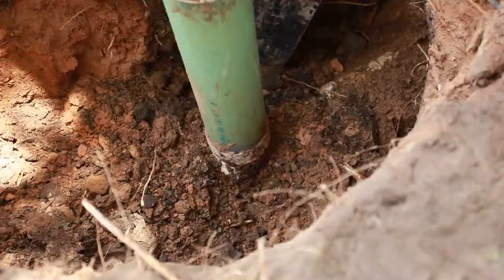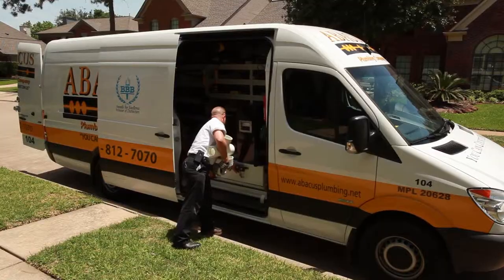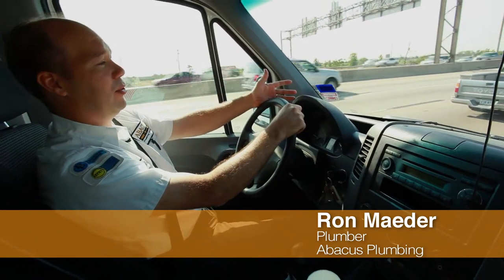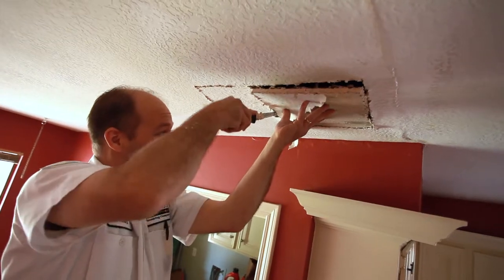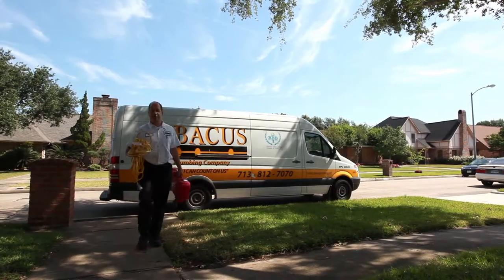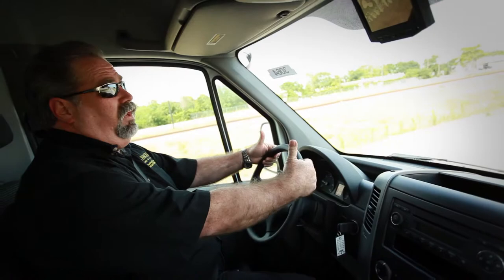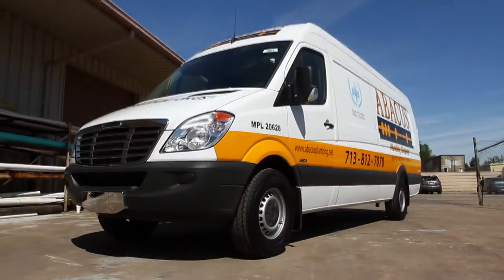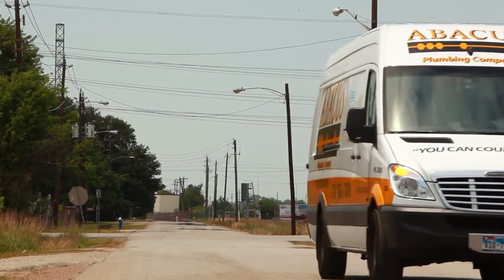Freightliner Sprinter Cargo Van Testimonial - Plumbing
See how this Freightliner Sprinter customer works smarter.